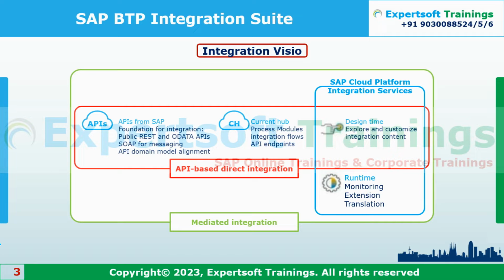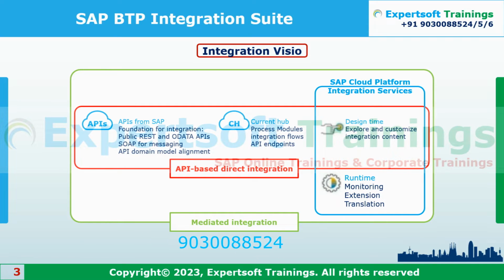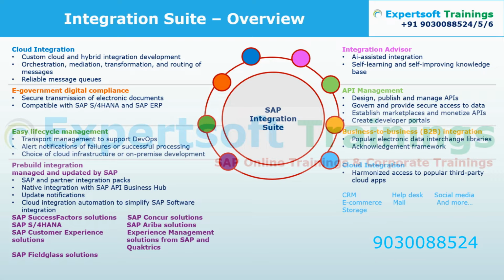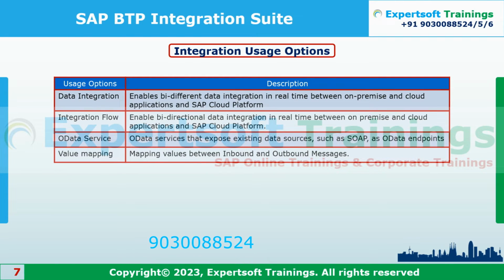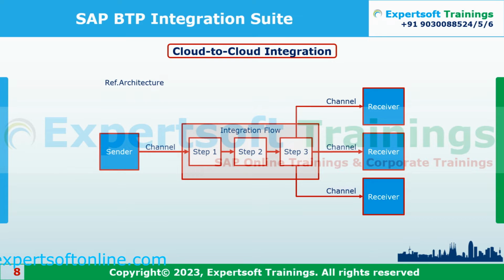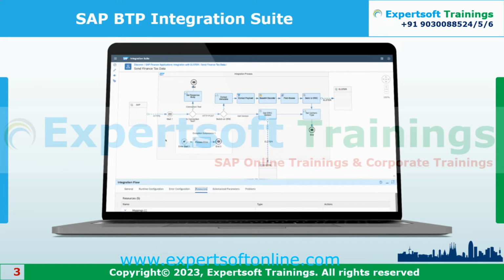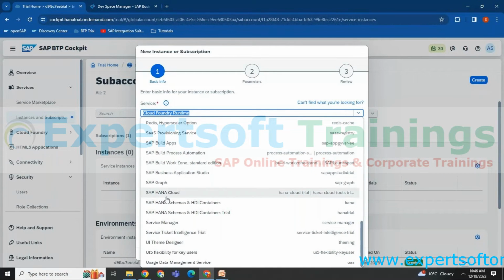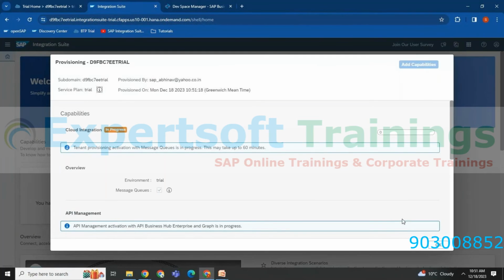SAP BTP Integration Suite Detailed Overview | SAP BTP Integration Suite Introduction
Expertsoft Team
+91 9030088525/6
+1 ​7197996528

- Introduction the SAP Integration Suite
- Introduction the SAP iPaas
- Managing APIs
- Managing Cloud Integration
- Modeling Processes